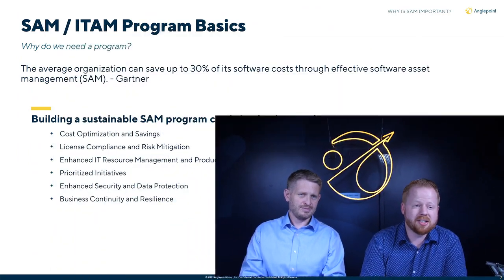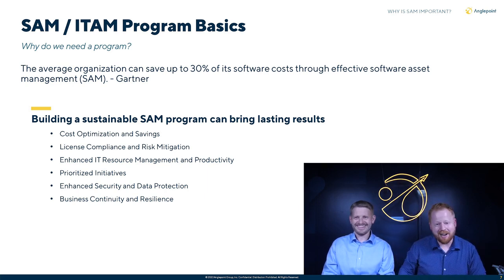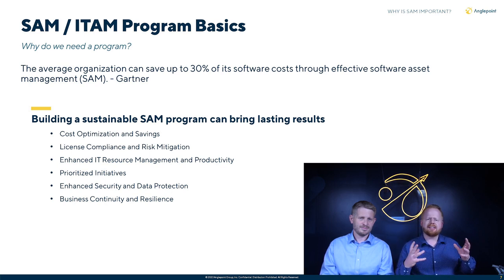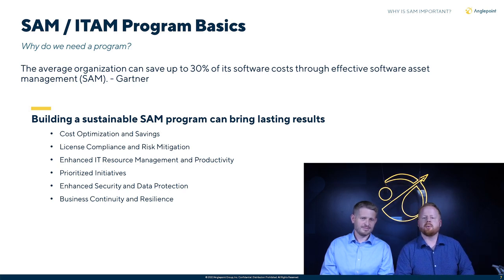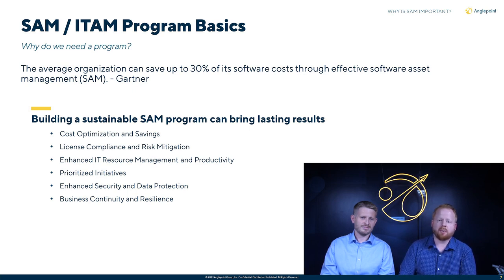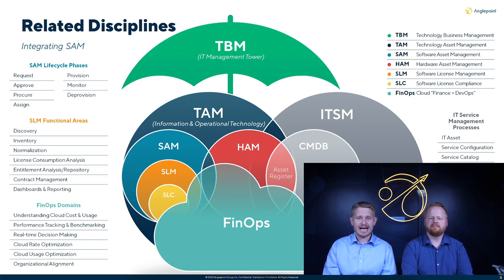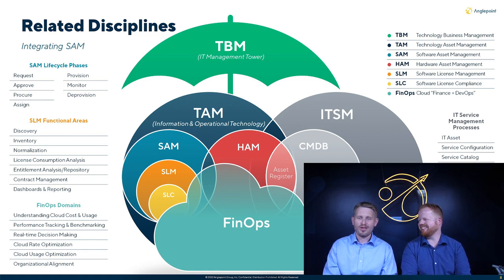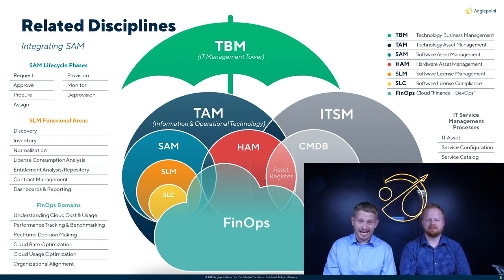Why is Software Asset Management important?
This lesson delves into the critical question of why Software Asset Management (SAM) is important and elaborates on the many reasons to build and maintain an effective SAM program.

When it comes to why SAM is important, cost optimization and savings take center stage as organizations can potentially save up to 30% of their software costs by implementing a robust SAM program, as supported by Gartner. For that reason, wise stewardship of software investments and careful procurement are essential to drive business value and ensure financial efficiency.

License compliance and risk mitigation are also very important and emerge as intertwined objectives. Since software usage is bound by licensing agreements, a well-structured SAM program ensures legal and financial adherence to contractual terms, thereby minimizing potential risks and liabilities.

Enhanced IT resource management and productivity are also cited as key drivers. A sustainable SAM program facilitates optimal resource allocation, ensuring that individuals are engaged in value-added tasks rather than mundane operations. Productivity is further bolstered by enabling seamless access to required software, aligning with organizational goals.

The alignment of SAM initiatives with overarching organizational strategies is underscored to prioritize projects and ensure that the SAM program contributes to the company’s broader vision. Moreover, SAM plays a pivotal role in enhancing security and data protection by identifying vulnerable or unsupported software and mitigating risks associated with legacy applications.

The placement of SAM within an organization is broad in the asset management landscape. There are interconnected domains of Technology Asset Management, IT Service Management, Hardware Asset Management, and Software Asset Management. Within the SAM realm, the critical roles of software license management and compliance are emphasized, underscoring the necessity of measuring owned software against actual usage.

By underscoring the significance of SAM from various angles—spanning cost savings, compliance, productivity, security, and strategic alignment—this lesson clarifies where SAM fits within an organization’s asset management ecosystem and hints at the dynamic nature of the field, including its intersection with cloud operations and TBM.